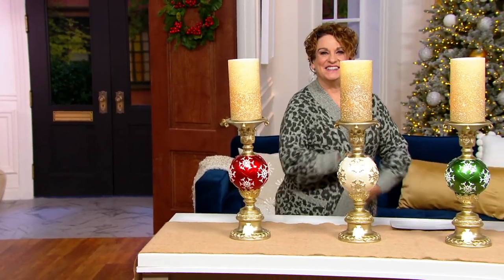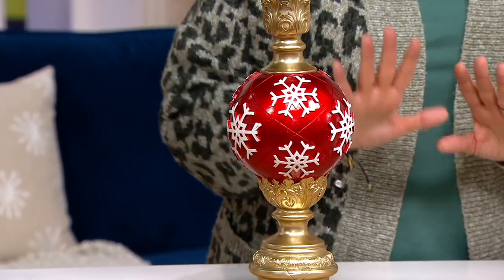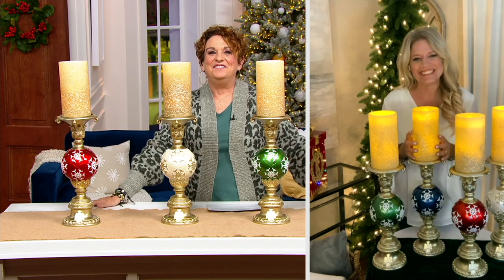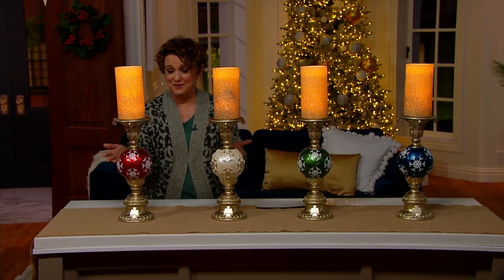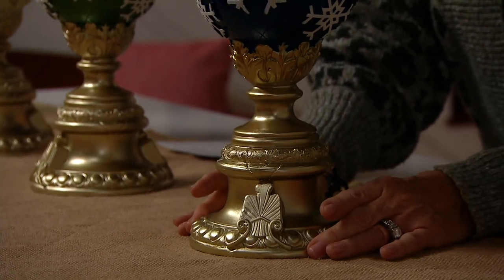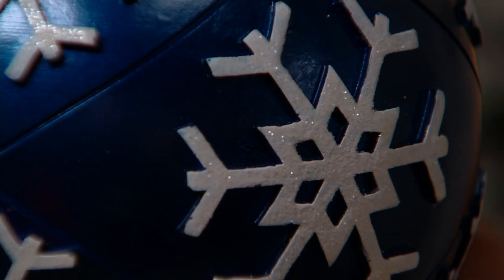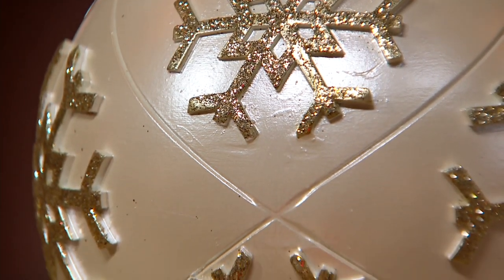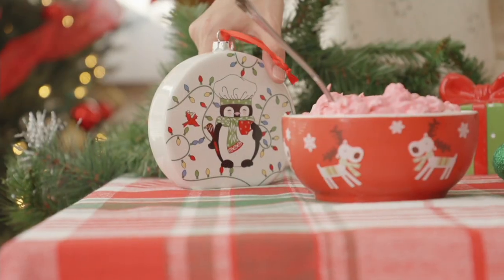Kringle Express 15" Resin Ornament Candle Pillar with LED Candle on QVC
Kringle Express 15" Resin Ornament Candle Pillar with LED Candle

Anchored by an ornament shimmering with snowflakes in the center, this candle pillar adds an elegant glow to any seasonal display. From Kringle Express.